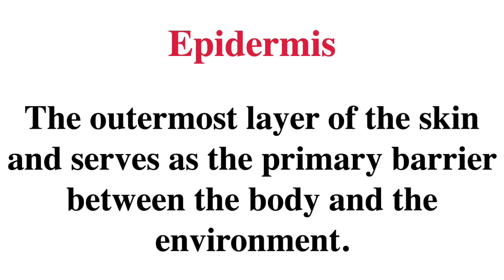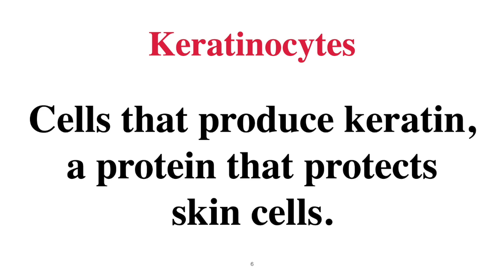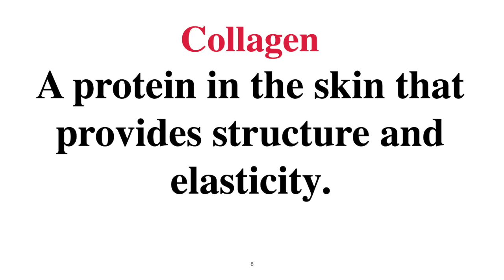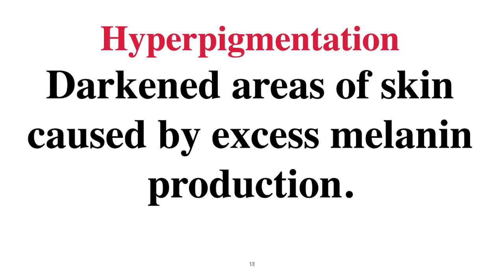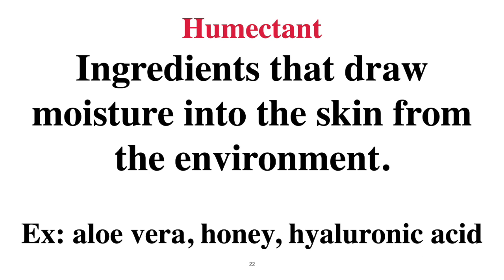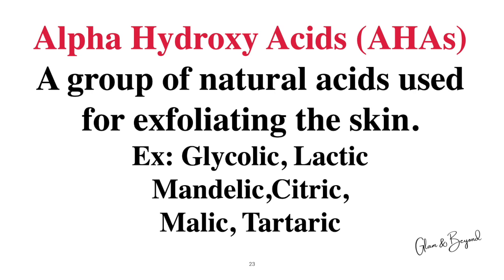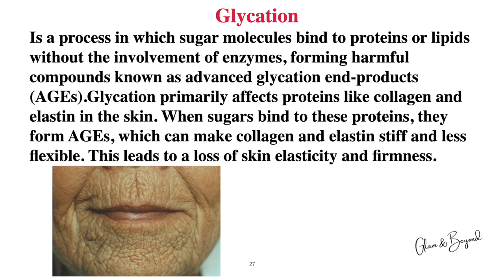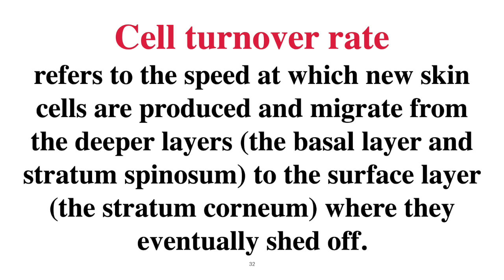New Esthetician-Student Industry Terms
If you are a current Esthetician student I highly recommend you write down all of the terms in the video on Flash Cards to help you review and retain the information you will hear and carryout throughout your career as an Esthetician.

Keep Going Keep Growing!!